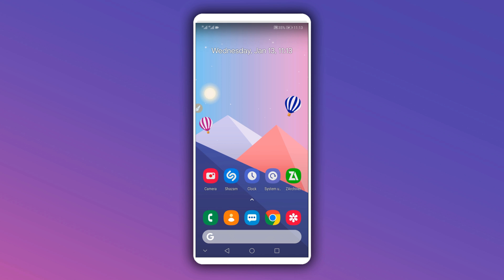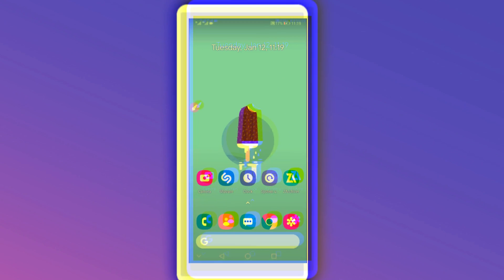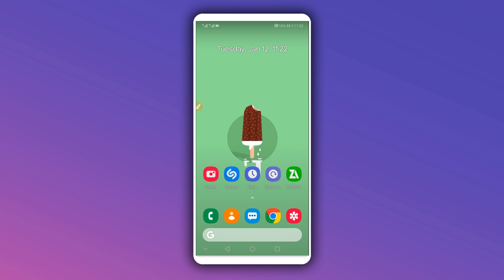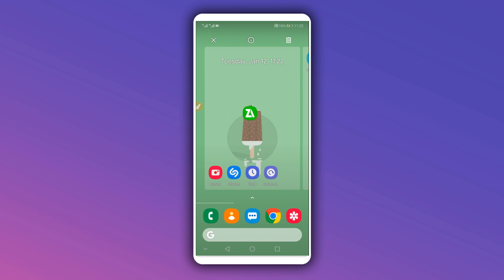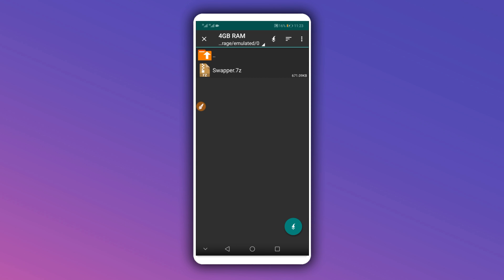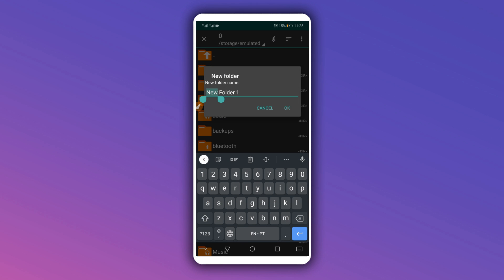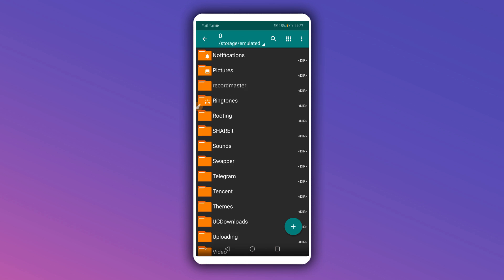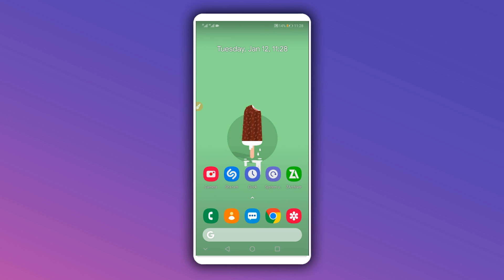Just With 1MB You Can Have +4GB RAM, SWAPPER WITHOUT ROOT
Increase RAM Without ROOT

Swapper 4GB RAM
+4GB RAM Files